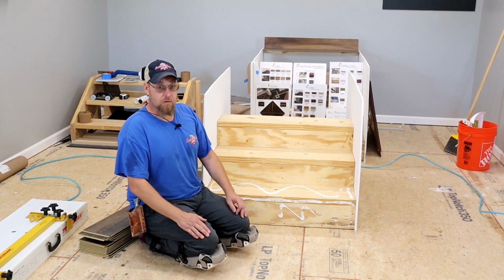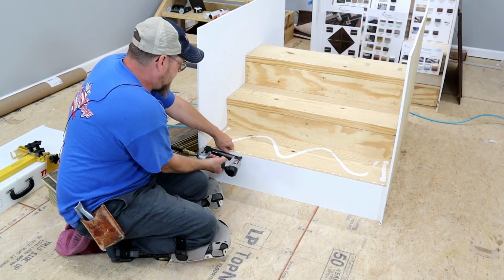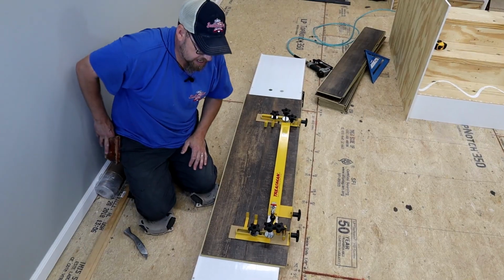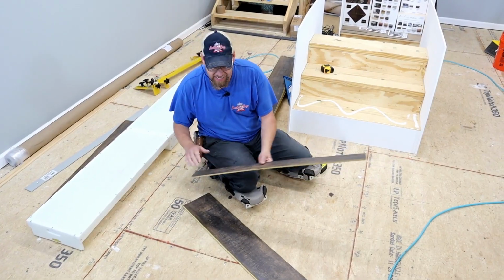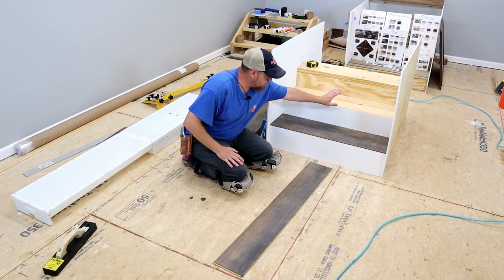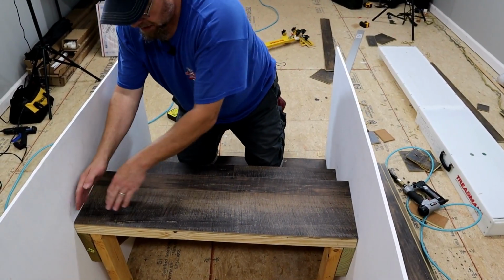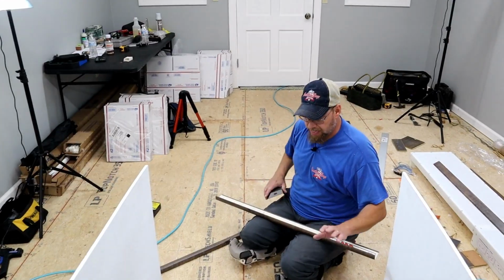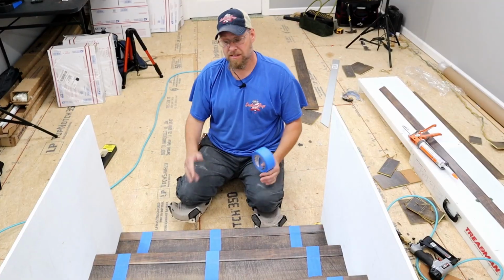Vinyl Plank Flooring on Stairs for Beginners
Learn how to install vinyl plank flooring on stairs with this step-by-step tutorial for beginners. Avoid costly mistakes and achieve a professional look for your staircase with these tips and tricks! Perfect for DIY enthusiasts and homeowners looking to upgrade their flooring.

To step up your professionalism check out Jobber's FREE 14-day trial!!

0:20: ⚙️ DIY vinyl plank stair installation tips for beginners
3:56: ⚒️ Installing vinyl plank flooring on stairs without adhesive, securing with a pin shooter.
7:40: ⚙️ Innovative stair scribe tool with multiple adjustments for a perfect fit on any step, regardless of wall imperfections.
11:26: ⚙️ Precision cutting and maintaining vertical blade angle are crucial for installing vinyl plank flooring on stairs.
15:20: ⚙️ Installation tips for vinyl plank flooring on stairs
19:18: ⚙️ Proper application of adhesive is crucial for installing vinyl plank flooring on stairs to avoid hollow sounds.
23:59: ⚙️ Installing vinyl plank flooring on stairs
30:00: ⚙️ Installation of vinyl plank flooring on stairs demonstrated with careful fitting and adjustment.
34:25: 🔨 Properly clean surfaces before applying high-quality construction adhesive in a squiggly pattern for vinyl plank flooring on stairs.